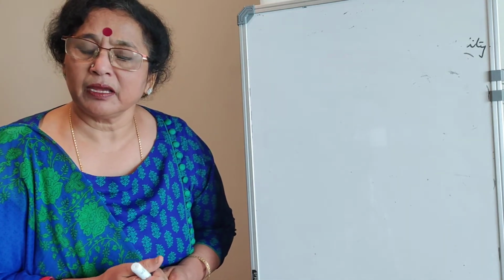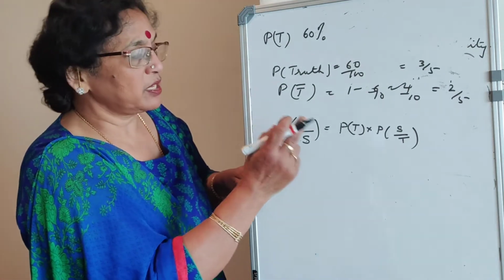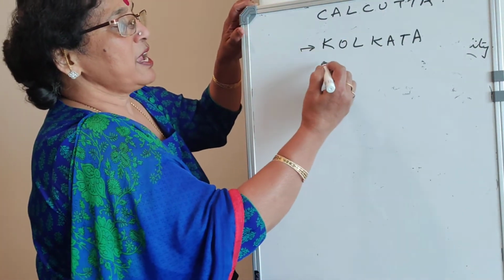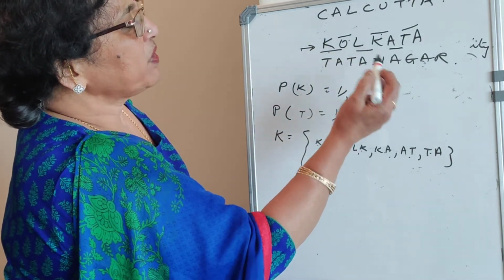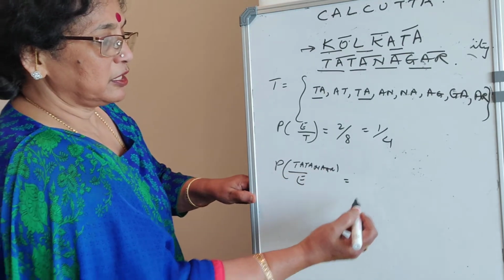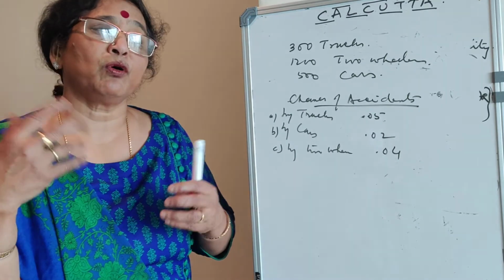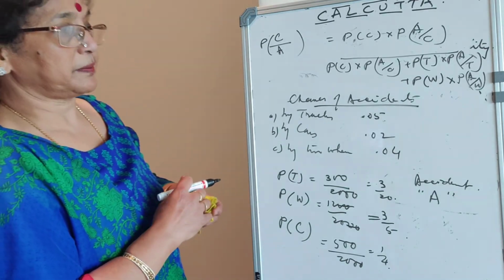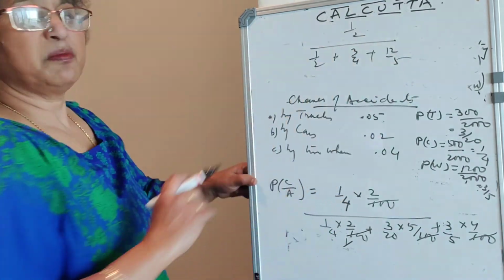For XII class- Tricky sums on Baye's theorem( Probability) video 2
Challenging Questions in Probability- " Baye's Theorem"